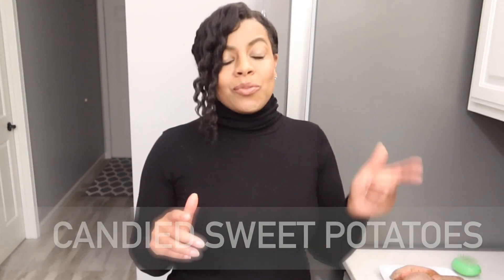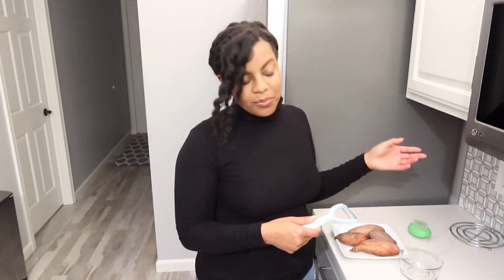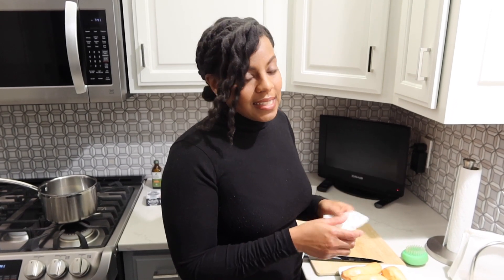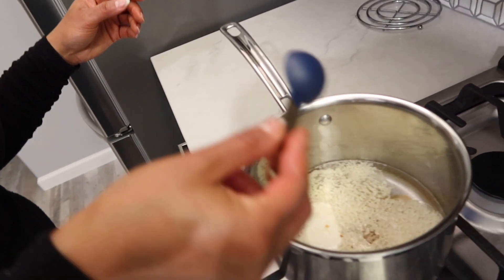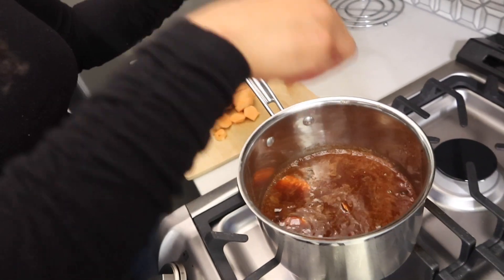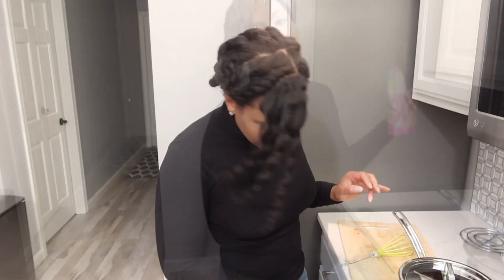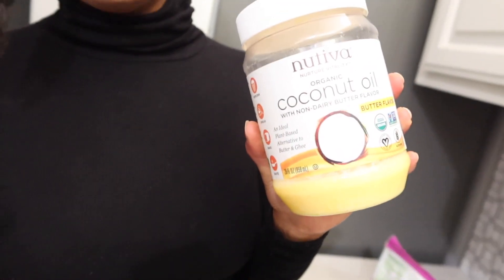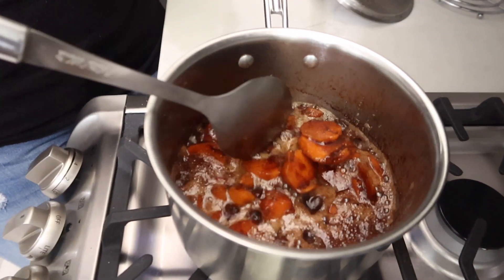CANDIED SWEET POTATOES | VEGAN & GLUTEN FREE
Meagan makes a soul food favorite, candied sweet potatoes! Being vegan doesn't have to stop you from enjoying holiday classics. Thanks for Cakin’ with the Bakers!